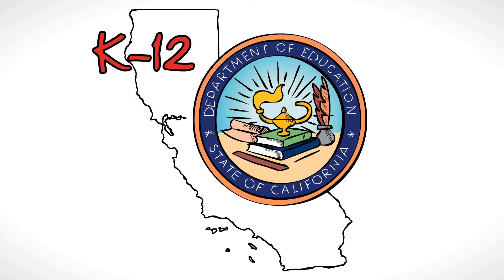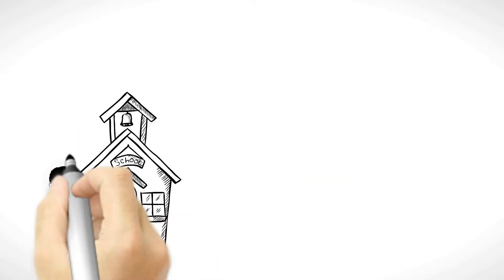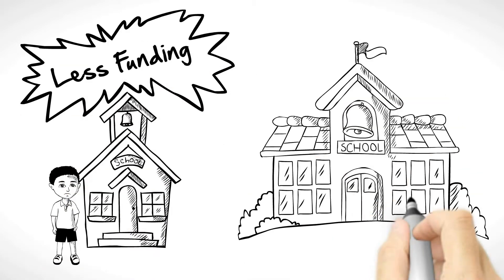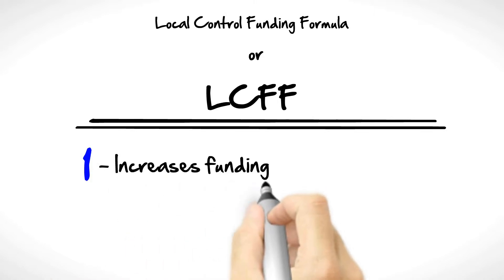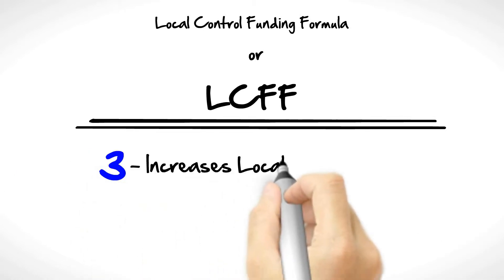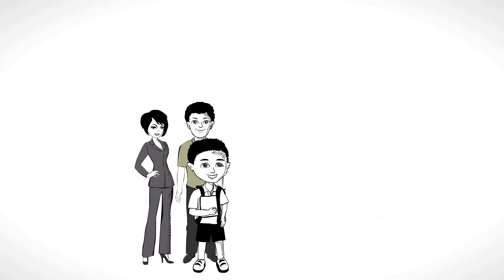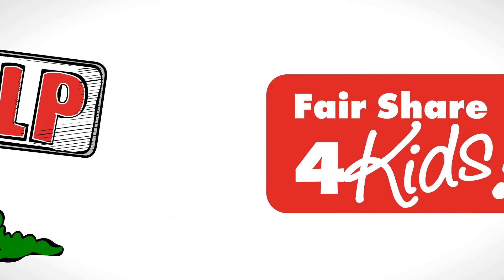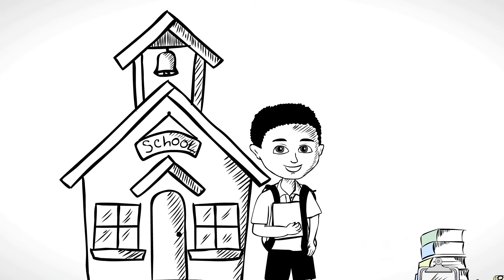LCFF for Ezequiel Tafoya Alvarado Academy